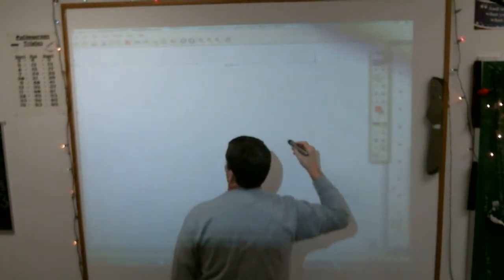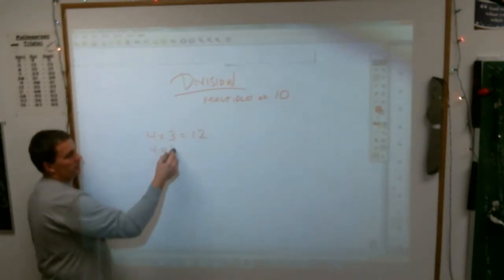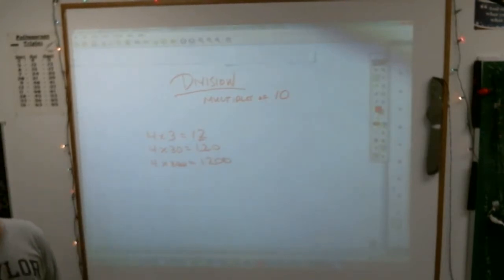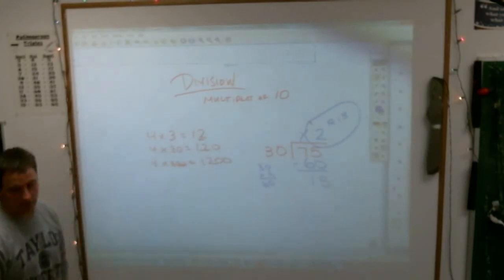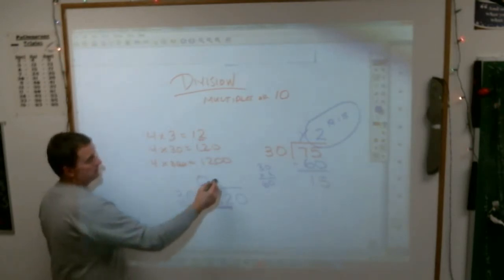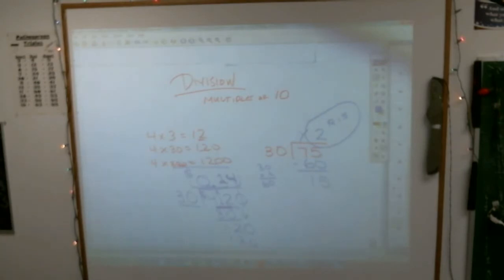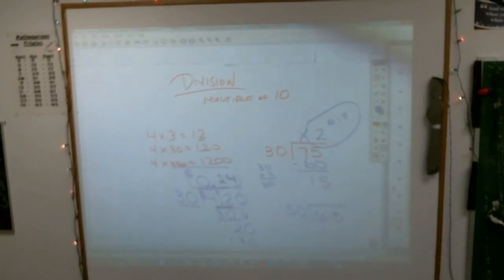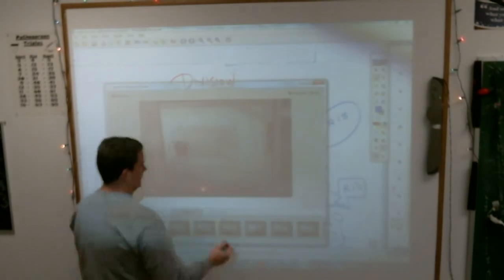5 Lesson 54 division with mult of 10